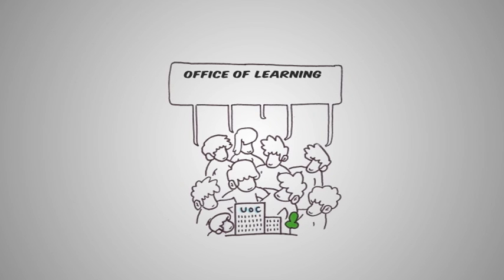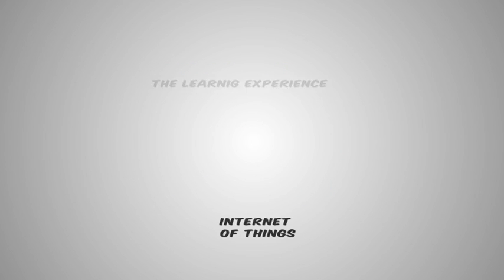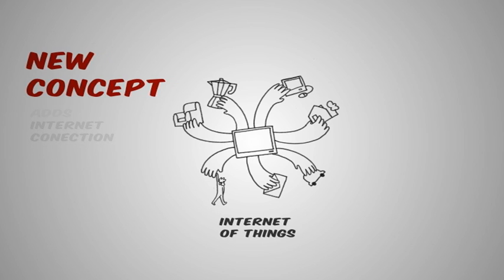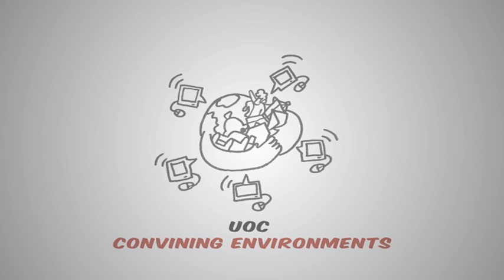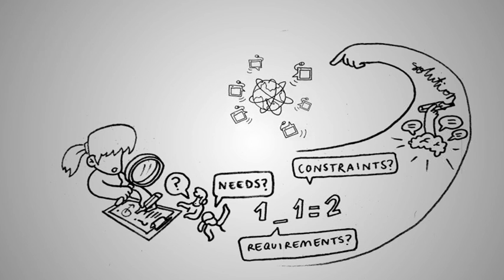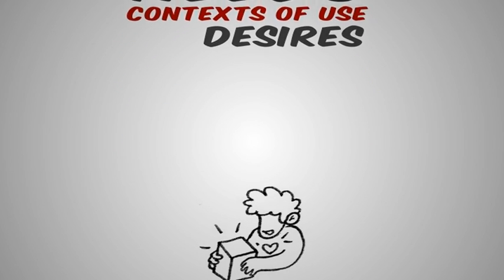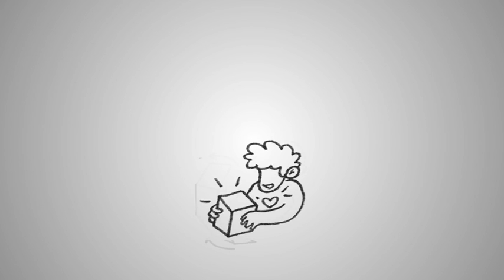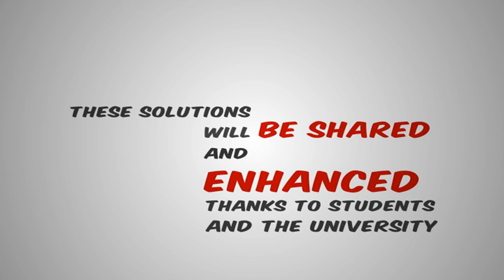tangible learning object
This is the UOC work about:
Tangible Learning Objects: Exploring the Internet of Things for eLearning